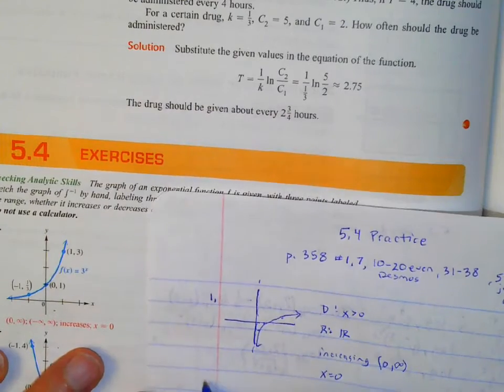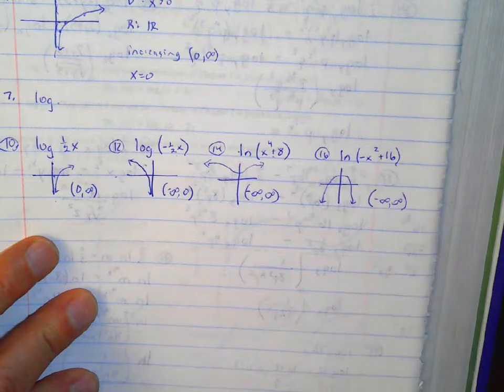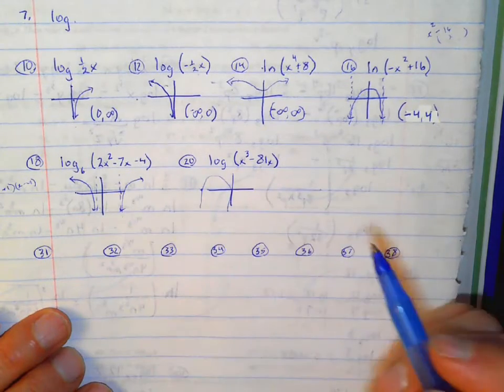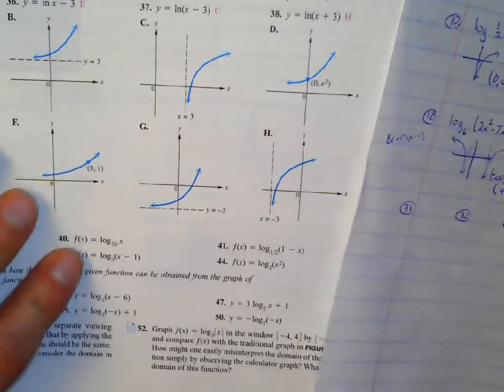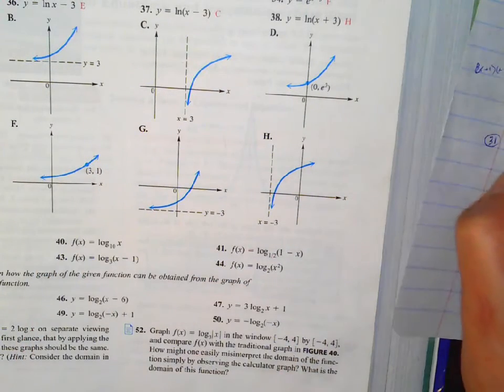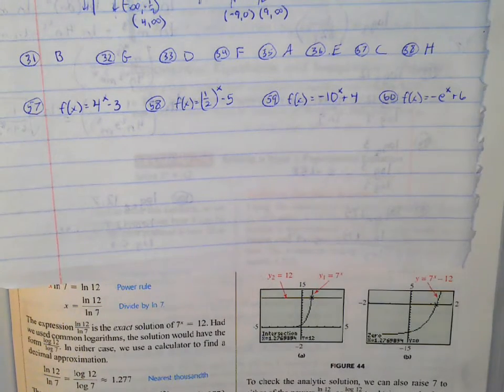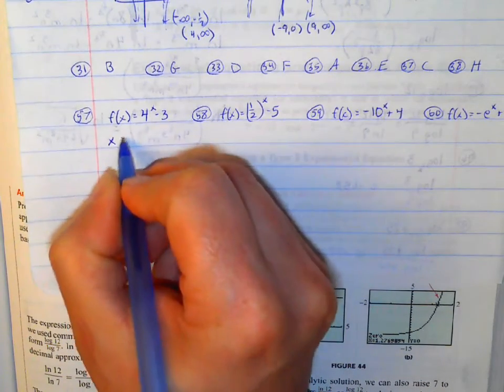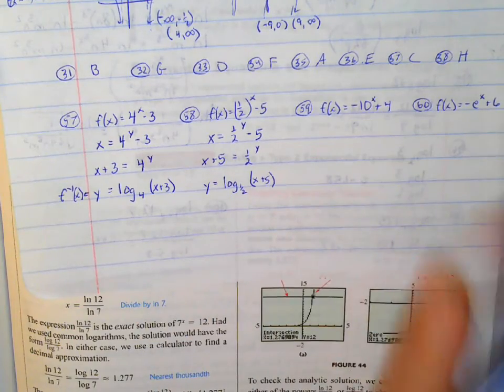DE 5.4 answers